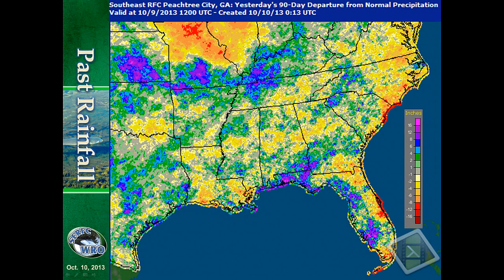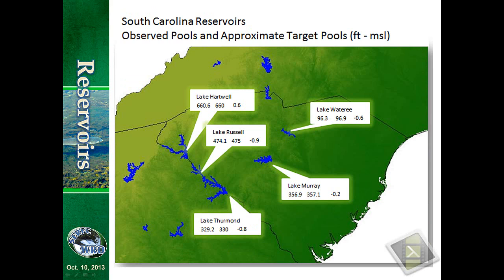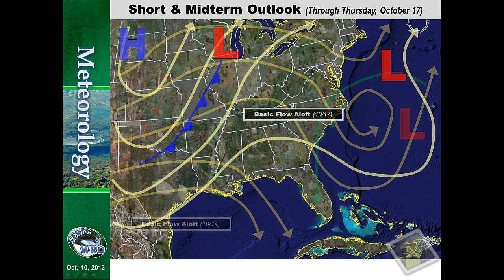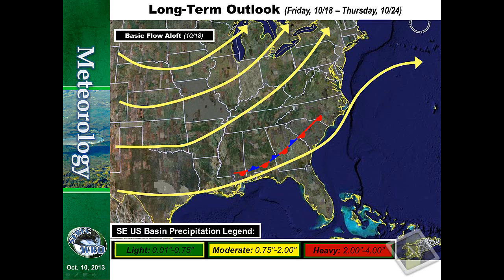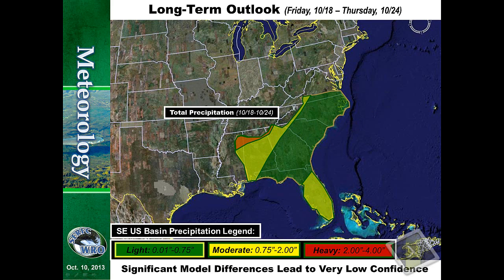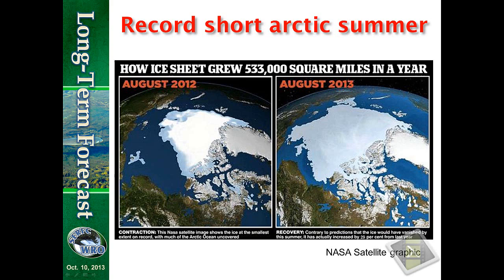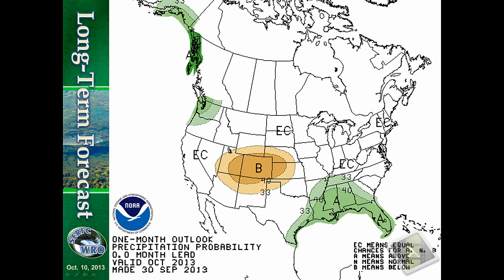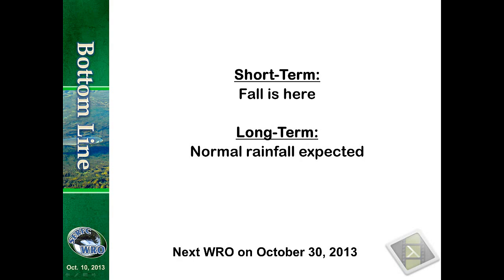Oct10WRO SE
This is the latest Water Resources Outlook from the Southeast River Forecast Center recorded on October 10, 2013. This edition is for the southeastern U.S. except Florida.